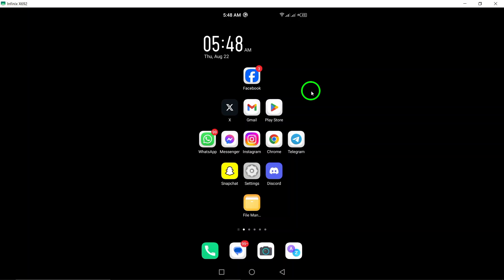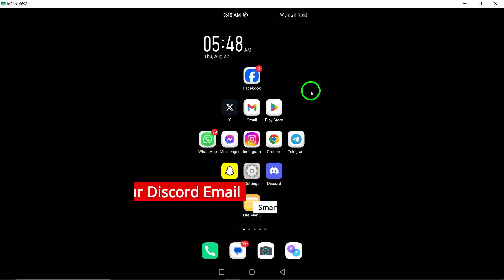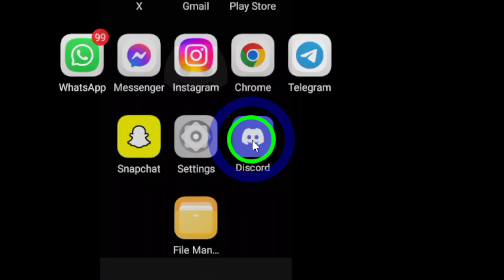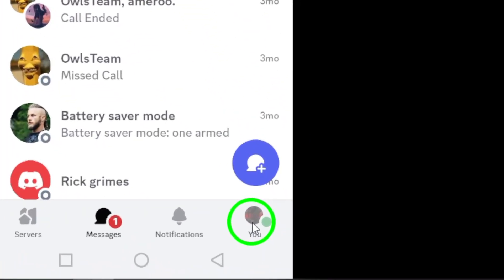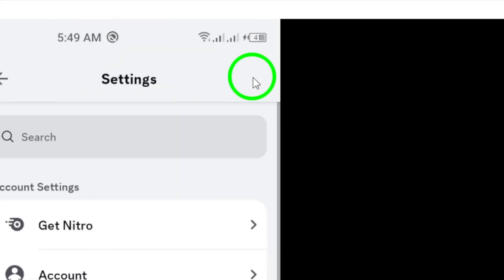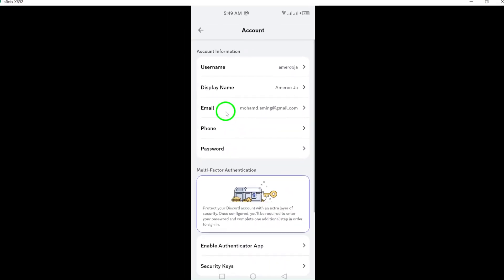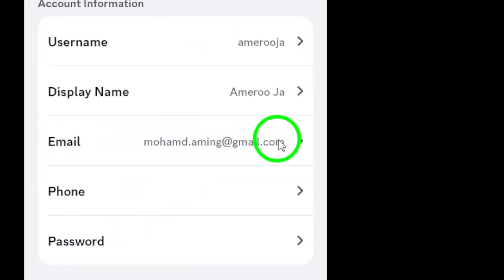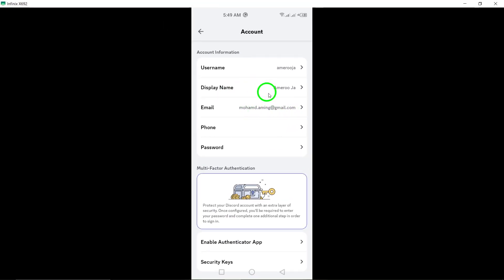How to Know Your Discord Email (Updated)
Learn how to quickly find your Discord email with this updated guide. Whether you're managing your account or troubleshooting login issues, knowing your email is essential. Follow these simple steps to access your Discord account details in just a few taps.
Steps:

1. Open Discord app on your Android device.
2. Tap your profile picture at the bottom right.
3. Tap the gear icon at the top right to access settings.
4. Tap "Account".
5. You will see your Email next to "Email".